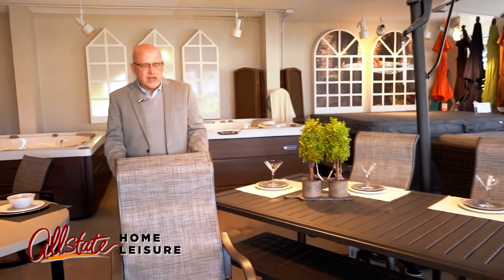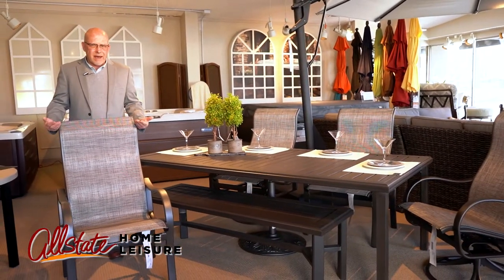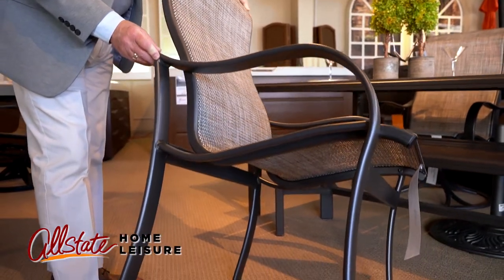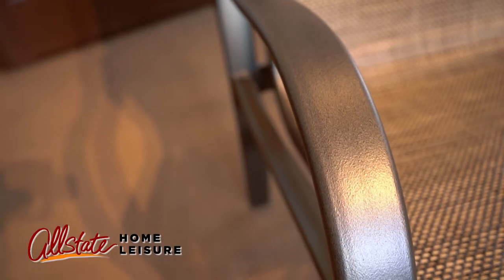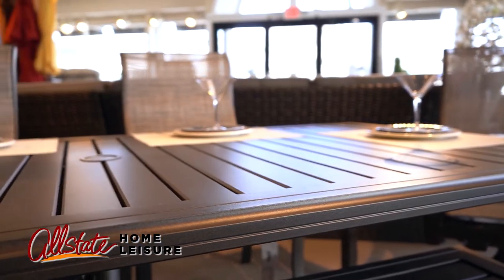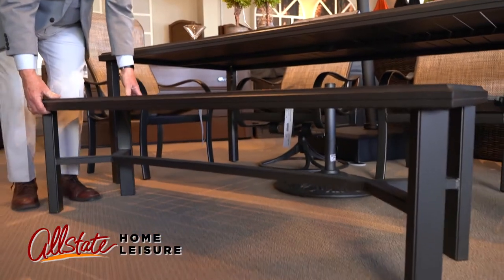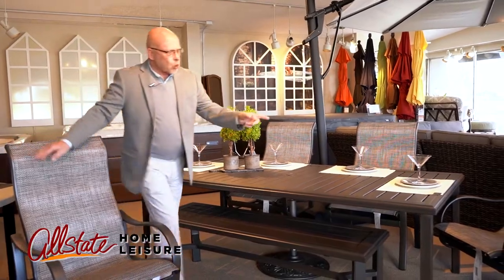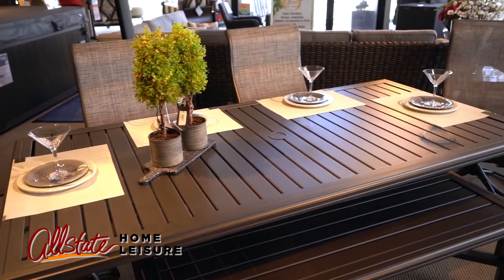The Shoreline Collection from Tropitone - Patio Review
Gene Thieleke shows us this sleek patio collection from Tropitone known as Shoreline. Available with the high back chair and the swivel rocker chair.